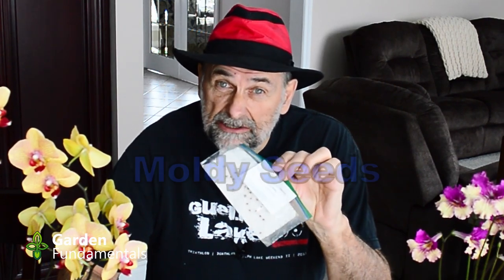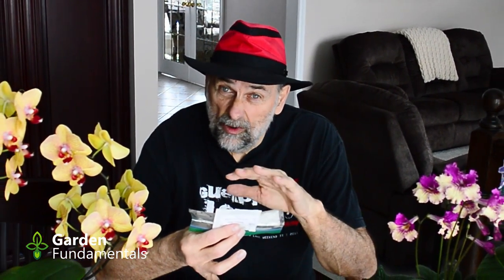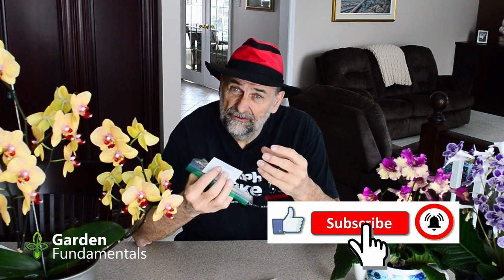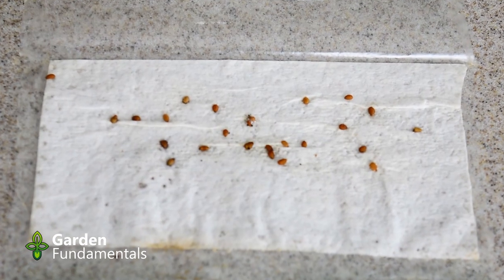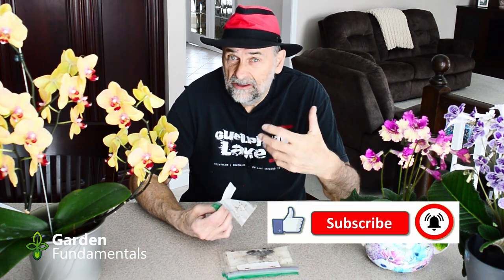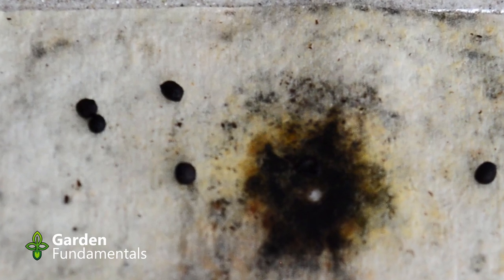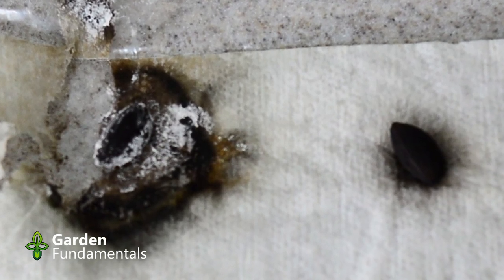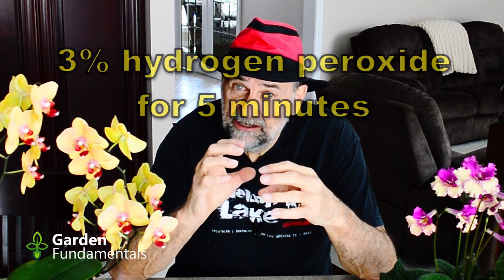Mold Issues in the Baggy Method for Starting Seeds ❓😮❓ What causes mold and How to Deal with it.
Dealing with mold when starting seeds in my baggy system and why it happens.

Mold Issues in Baggy Method for Starting Seeds ❓😮❓ How to Deal with Mold
 see some very old seed and learn about mold problems. What causes mold in seeds?